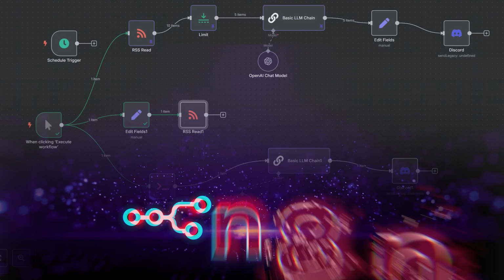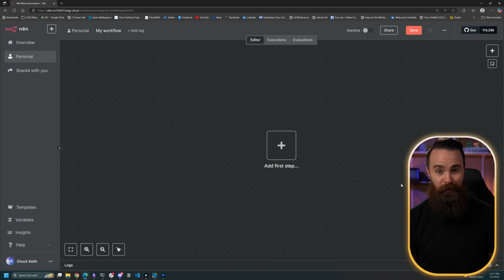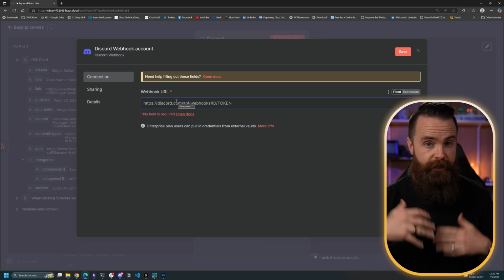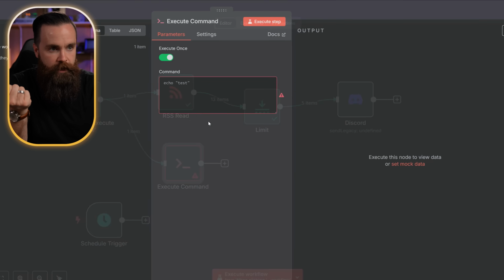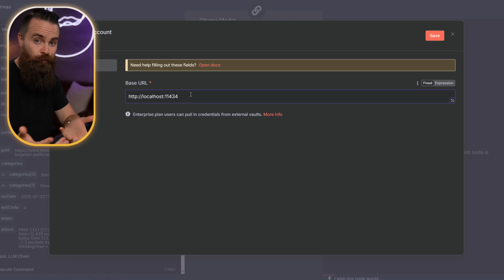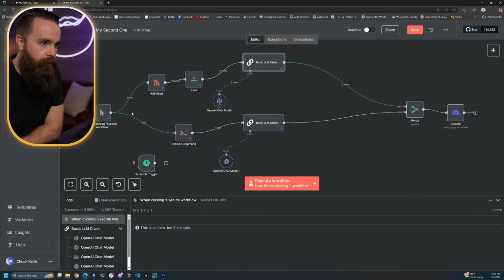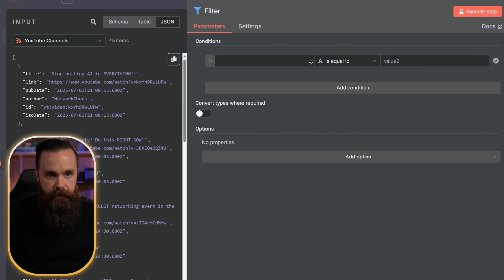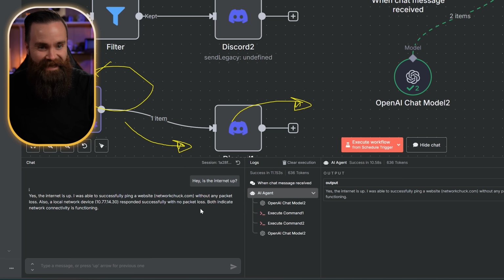You NEED to Use n8n RIGHT NOW!! (Free, Local, Private)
You NEED to use n8n RIGHT NOW!! It’s a powerful, free, open-source automation tool that will change your life. It destroys Zapier and IFTTT thanks to its power, and its privacy. In this video, I’ll walk you through exactly how to set up n8n, explain the basics, and help you build your very first automation workflows. Grab your coffee, let’s automate EVERYTHING.

TIMESTAMPS:

0:00 - Intro - What is N8n?
2:05 - set up cloud account
3:05 - Activate N8n
3:36 - Setting up an automation
6:42 - sending automation through nodes
8:54 - Configuring nodes
10:14 - creating limit node
10:40 - setting up command line node
11:45 - setting up merge node
14:00 - Implementing AI
17:58 - Creating 2nd work flow
19:22 - Creating edit field node
20:44 - Adding YouTube Channels
22:34 - adding filter
24:52 - AI agents

“Why You Should Use n8n Instead of Zapier or IFTTT”
“How to Set Up n8n: The Ultimate Automation Tool”
“Automate Your Entire Life with n8n (Seriously)”
“The Best Open Source Automation Tool You’ve Never Heard Of”
“Build AI-Powered Automations with n8n”
“How I Automated My Home Lab with n8n”
“Zapier Alternative You Can Host Yourself (n8n Tutorial)”
“From Zero to n8n Master: Full Setup and Guide”
“How to Automate News, Emails, and AI Workflows Using n8n”
“n8n Tutorial for Beginners: Automate Everything”
“Stop Using IFTTT—Use n8n Instead!”
“n8n + AI = The Most Insane Automations”
“n8n Home Lab Setup: Monitoring, Automation, and More”
“How to Build a Private Automation Server with n8n”
“Automate Reddit, YouTube, and Hacker News with n8n”
“The Easiest Way to Build Your First Automation (n8n Tutorial)”
“Send Daily AI Summarized News Digests Using n8n”
“Best Open Source Workflow Automation Tool in 2025”
“Create an AI Agent That Monitors Your Network with n8n”
“n8n Setup Guide: Automate Your Entire Life (Locally)”